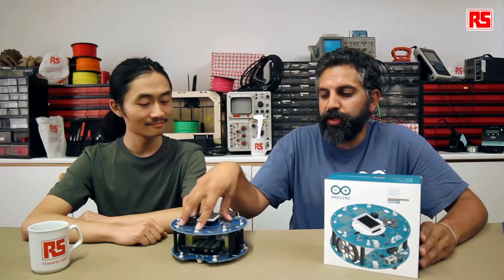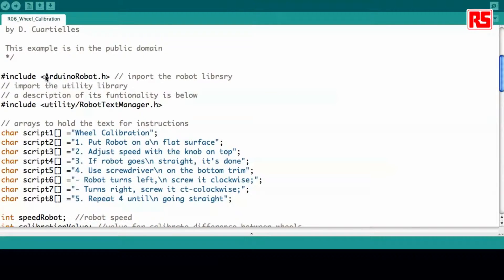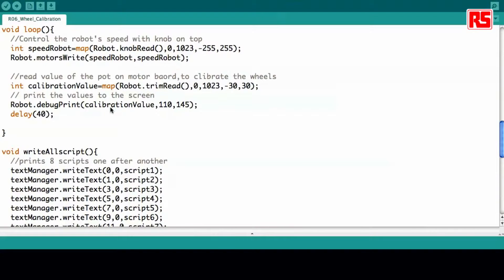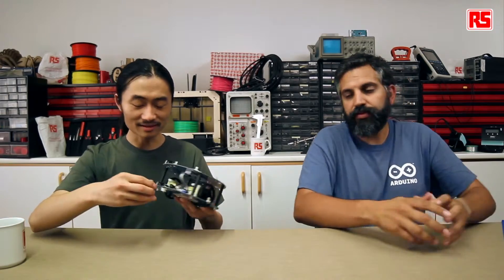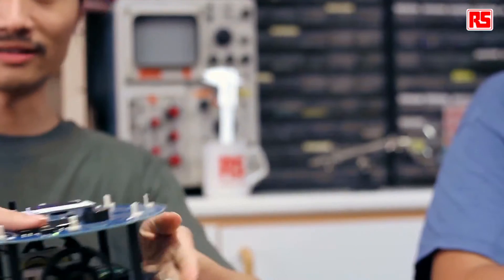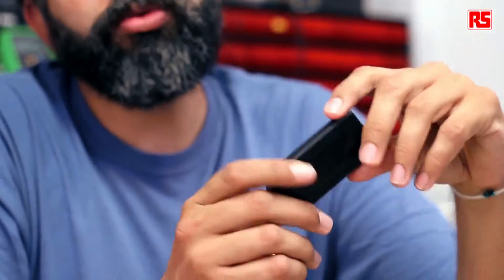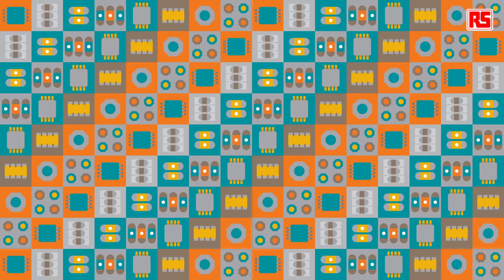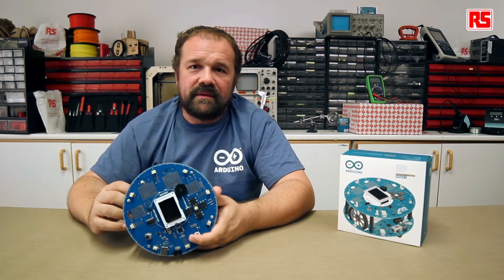Arduino Robot 影片教學二: LOGO 和遙控機器人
您將可以在這個影片中看到 IDE 上的何處可以找出程式碼範例。 機器人的資料庫有兩個資料夾，名為「learn」(學習) 和「explore」(探索)，裡面附有範例，示範如何使用軟體編寫頂部電路板的程式 - 這塊電路板是您互動的主要對象，而馬達電路板則會執行其原有的韌體。